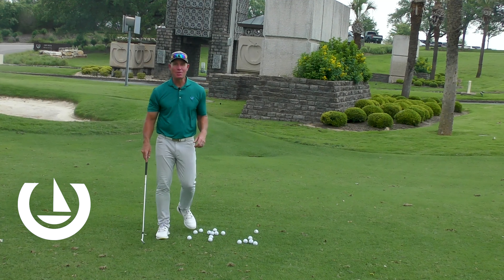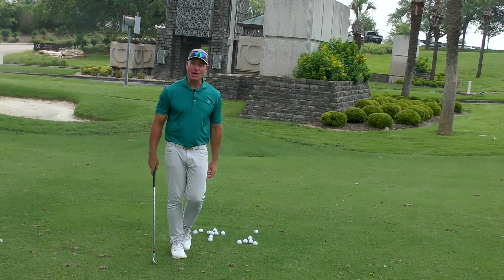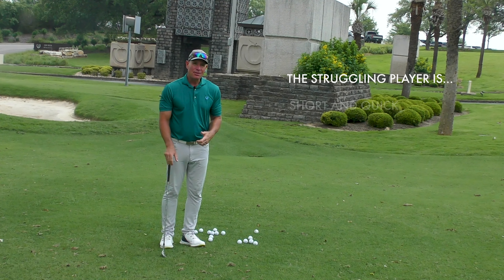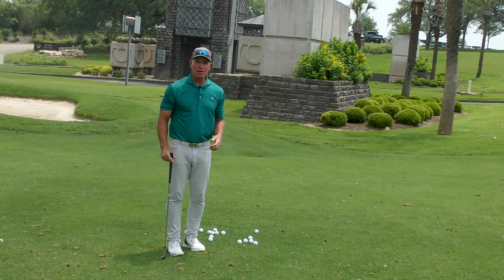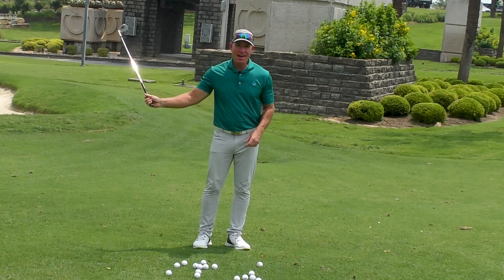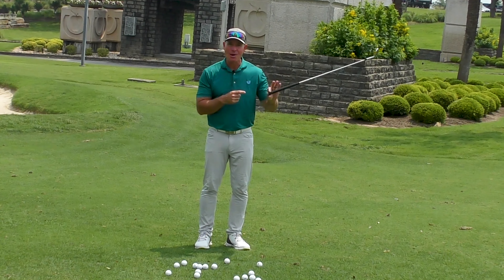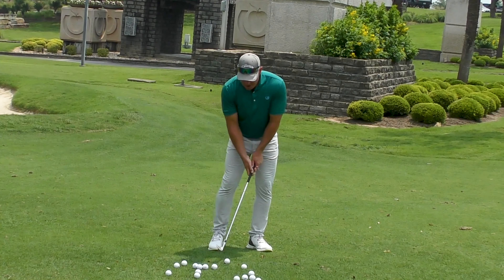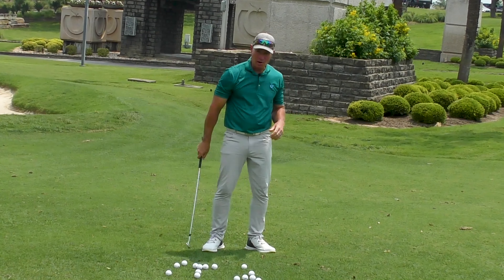Add Finesse to Your Chip shots, Pitches and Bunker Shots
Add some finesse to your short game by watching this week’s tip as Bobby Steiner demonstrates a simple way to add rhythm to your chips, pitches and bunker shots.

Find out more about CapRock Golf Academy at Horseshoe Bay Resort